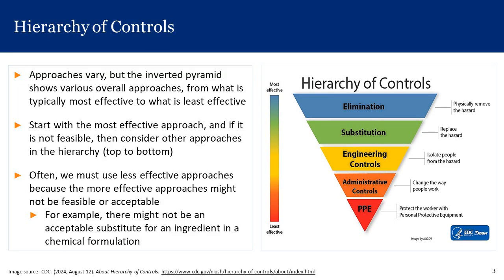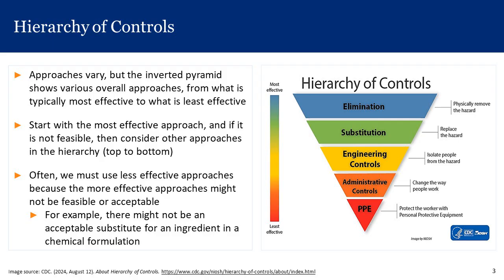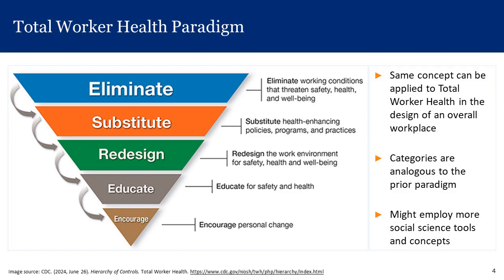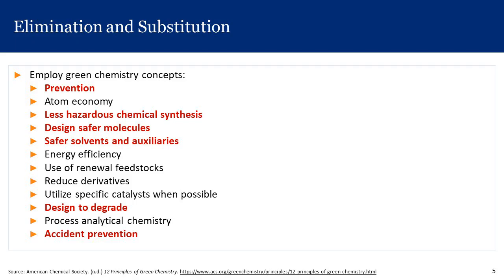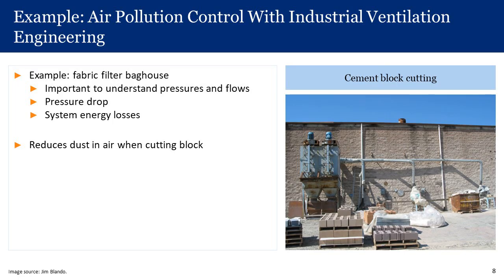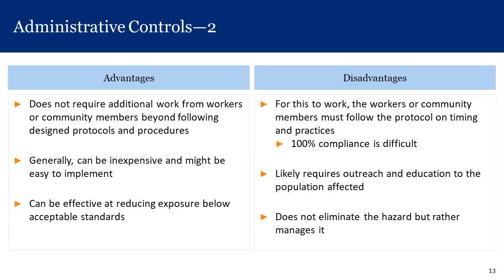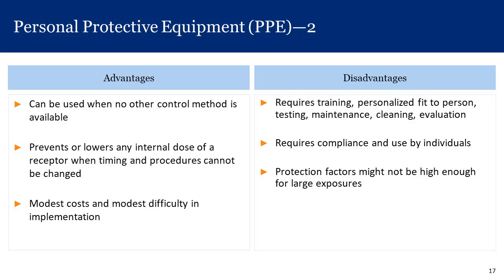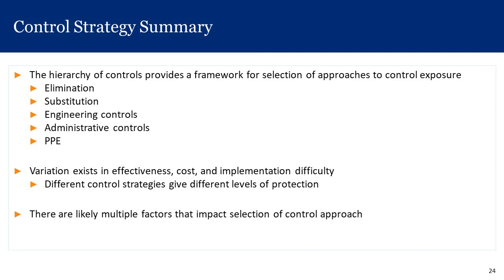Control Strategy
Presented by James Blando, PhD, Associate Professor, Old Dominion University, School of Community and Environmental Health